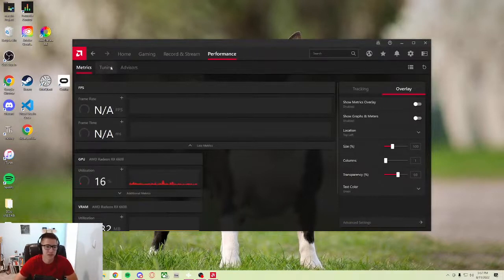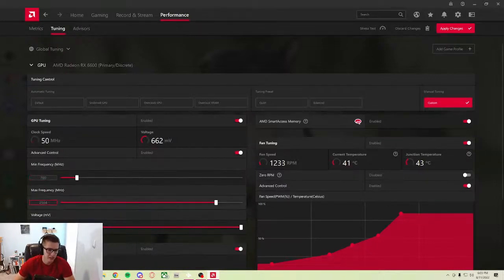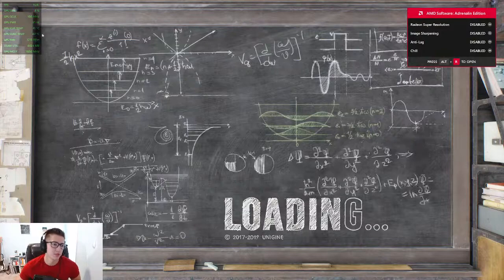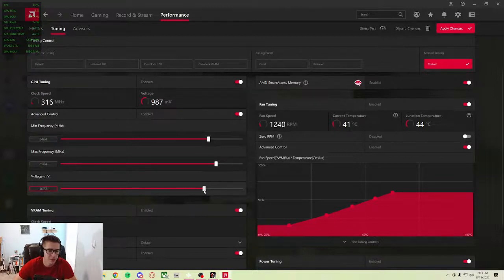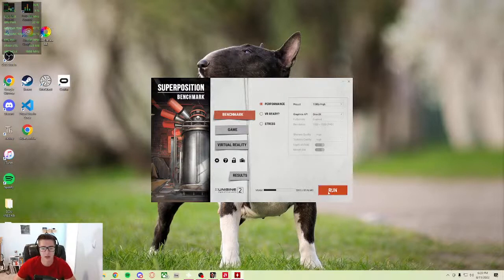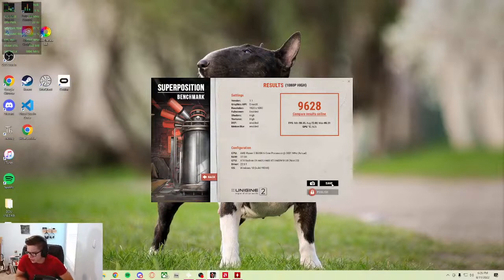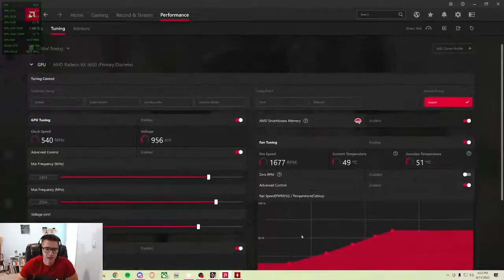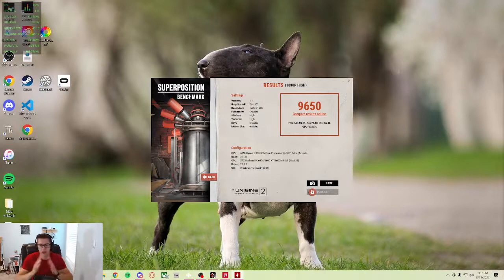LIVE Radeon undervolt!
Let's learn how!